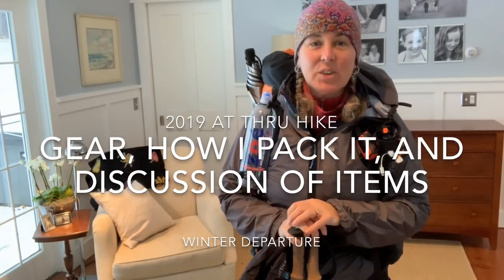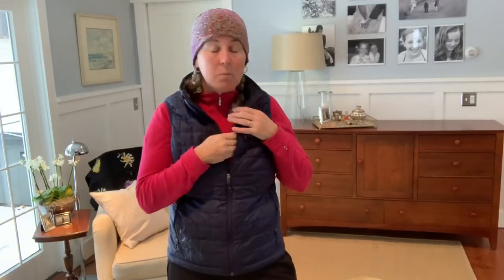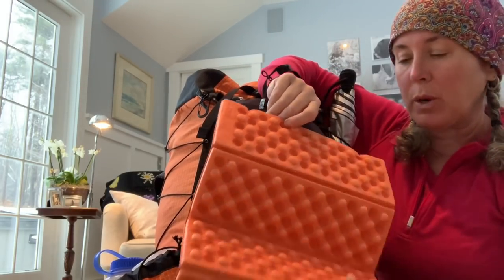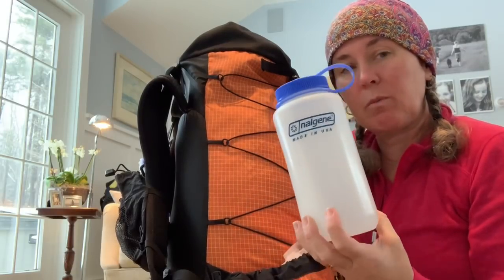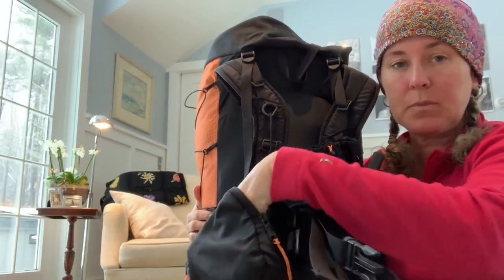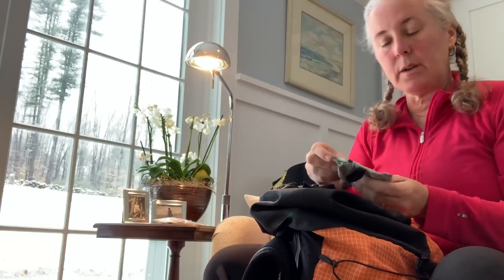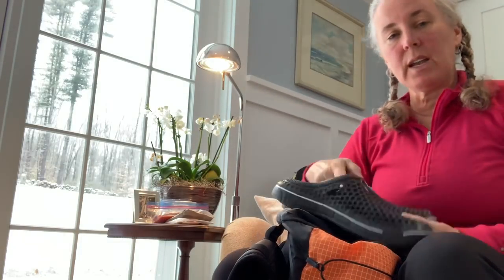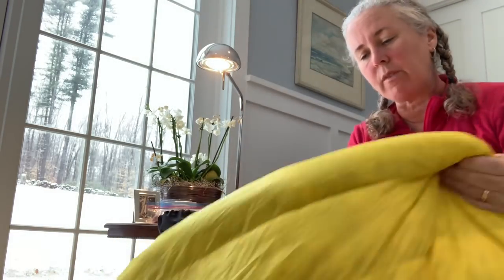2019 Appalachian Trail Thru Hike Gear List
A thorough unpacking of my 13.75 lb baseweight pack to share what I will be taking along on my winter departure of the AT.  I do a little describing of some items which is why the video is a little long...hopefully useful though!